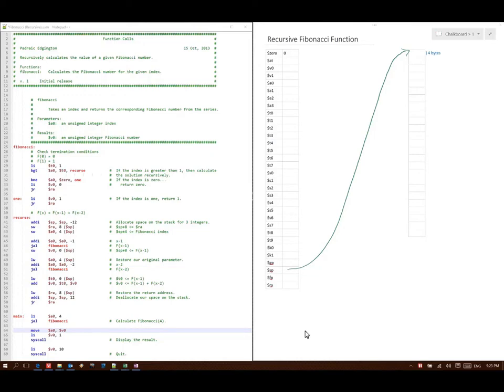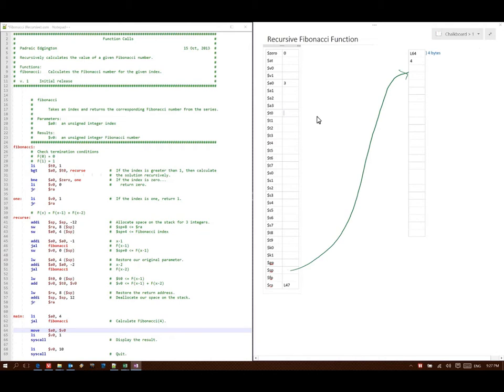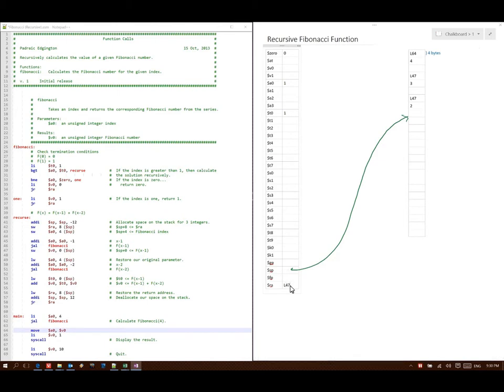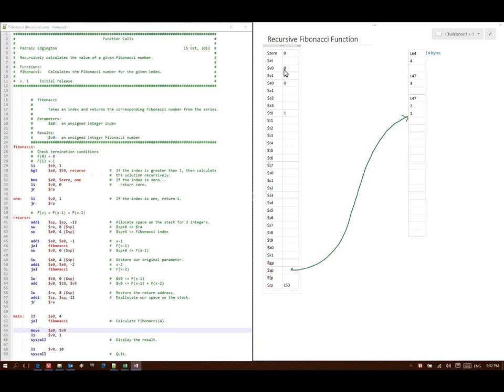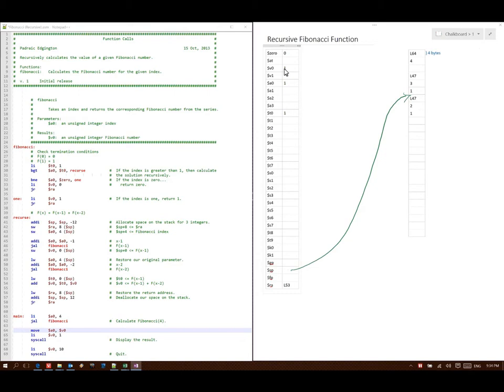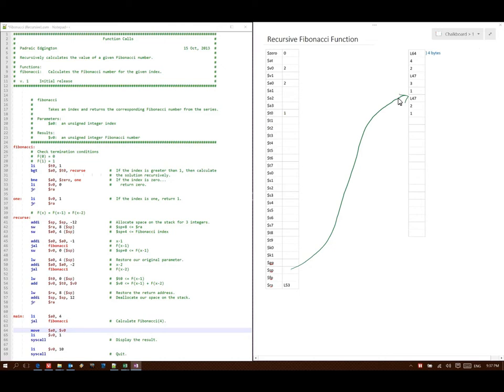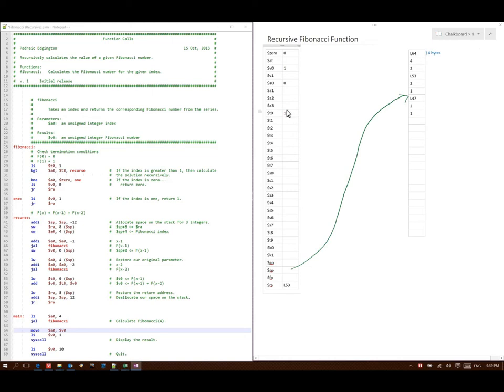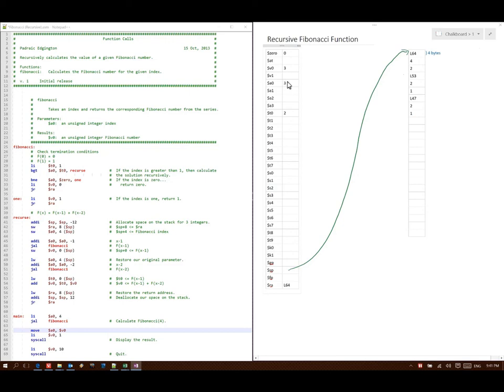10-b. Creating Recursive Functions Example 2 Fibonacci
Example of writing a recursive Fibonacci function.